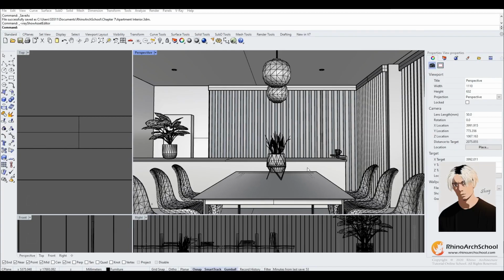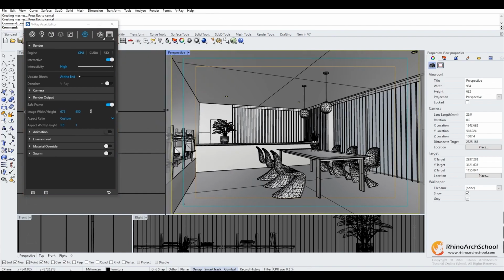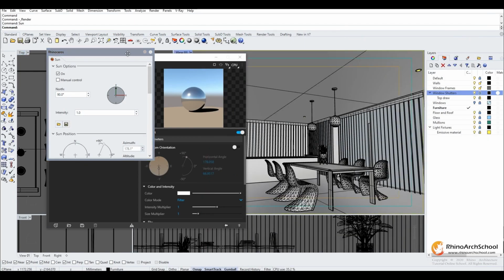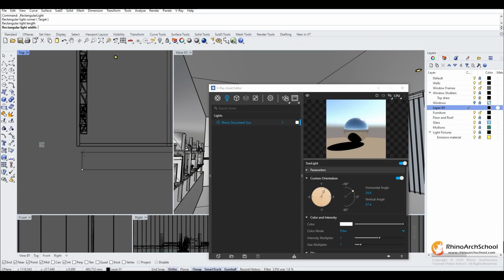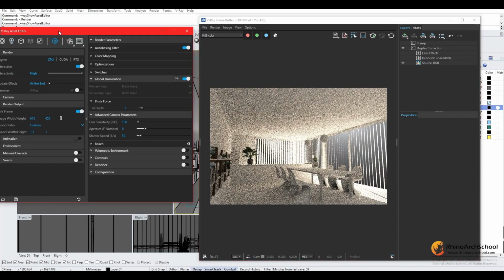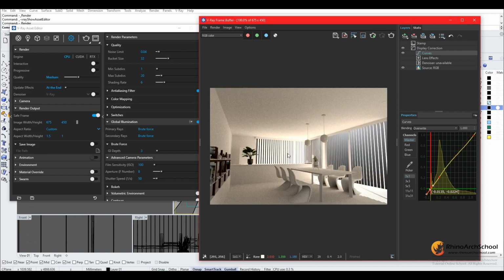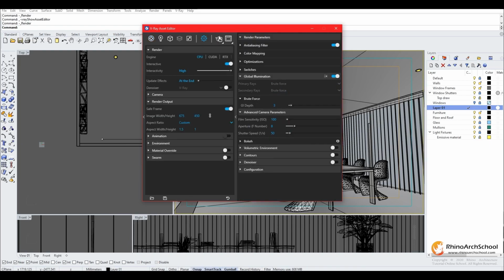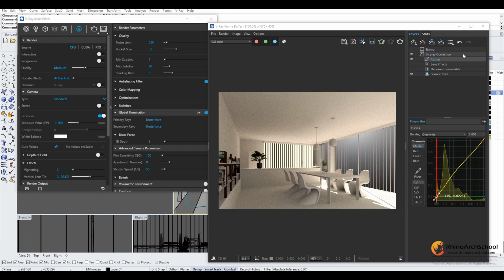RhinoArchSchool - V-Ray for Rhino Rendering Tutorials from Beginner to Advanced 2023 - 33